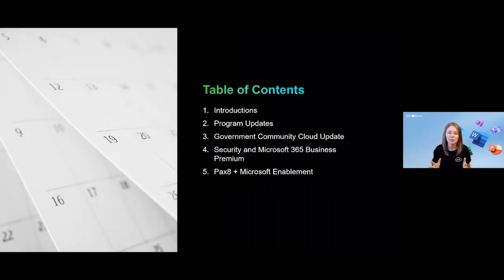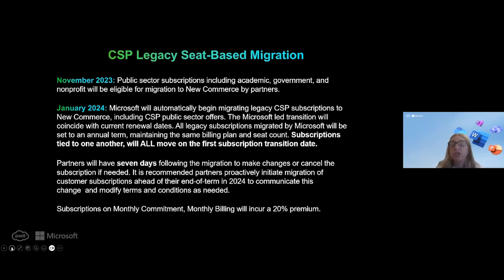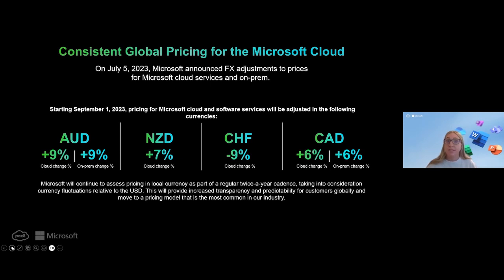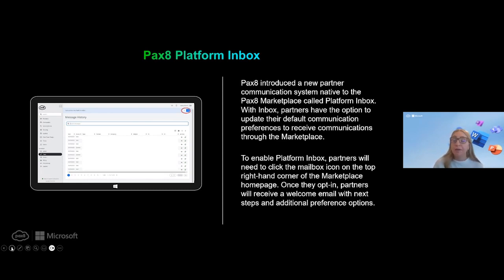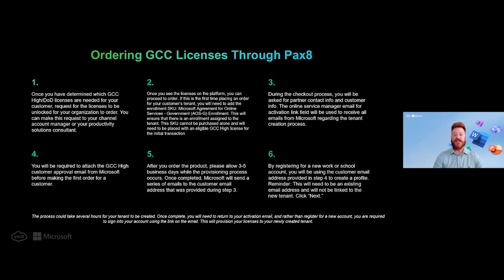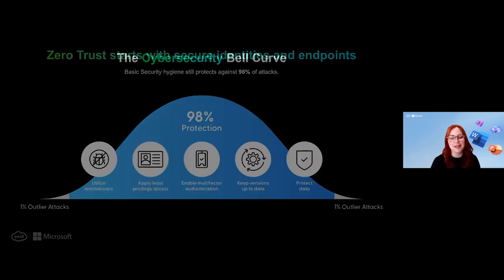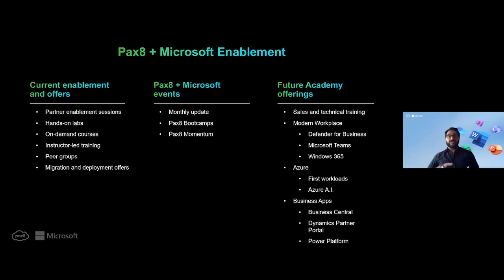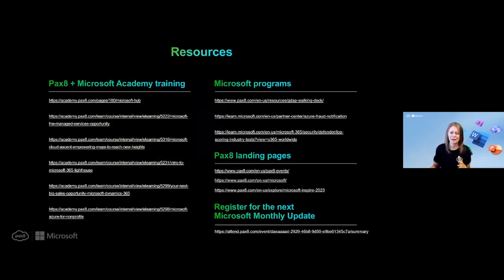Pax8 + Microsoft Monthly Update (September 2023)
Join us monthly as Pax8 and Microsoft experts help prepare your business for success. Learn about the latest updates, news, and information that's relevant for MSPs, and stay up-to-date with all things Microsoft.

1:13 Introductions
2:17 Microsoft Program Updates
35:27 U.S. Government Community Cloud Update
45:42 Security and Microsoft 365 Business Premium
1:01:27 Pax8 + Microsoft Enablement
1:10:02 Pax8 Beyond 2023
1:12:19 Q&A

Stay up to date on Pax8 news and new episodes of our live shows